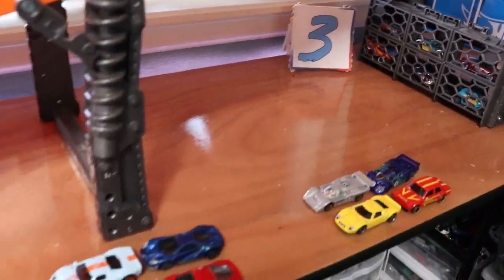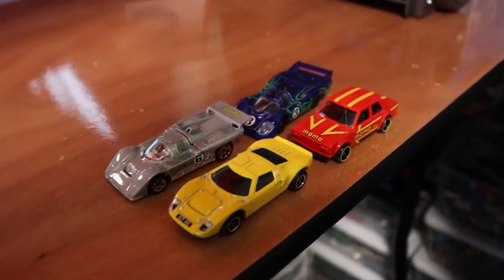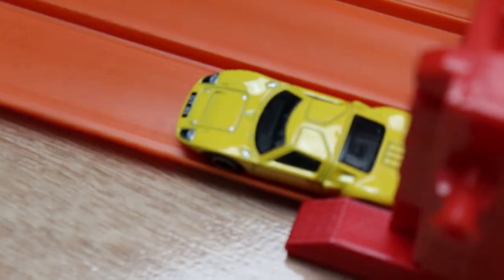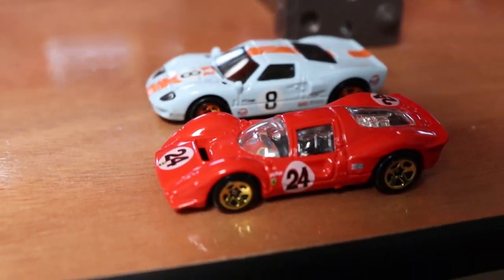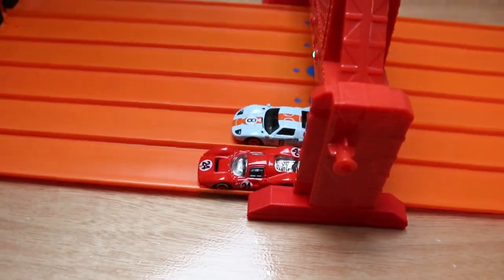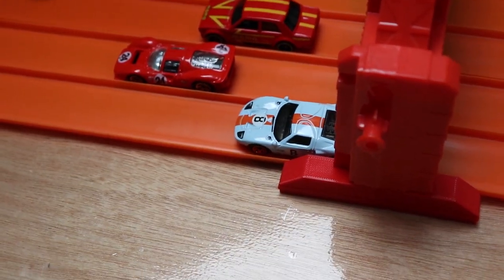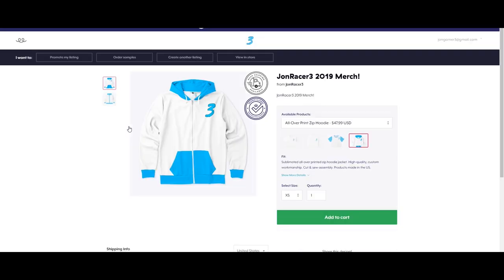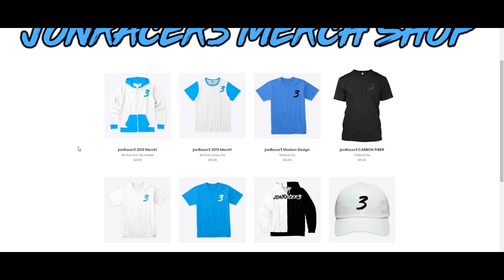HOT WHEELS FORD VS FERRARI | JonRacer3